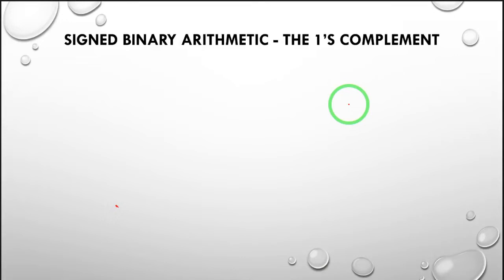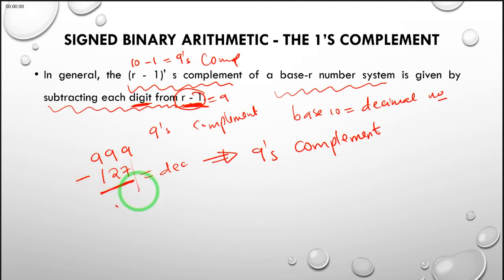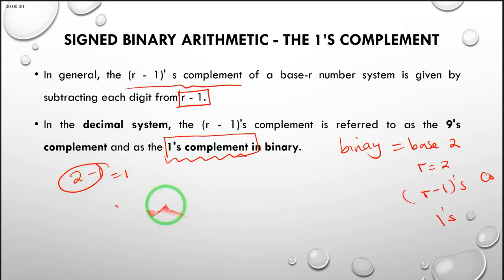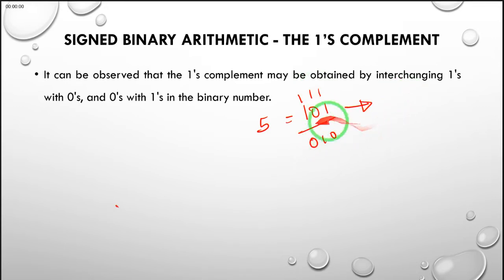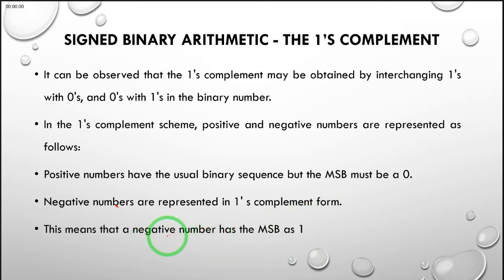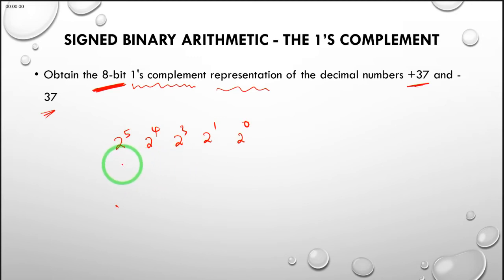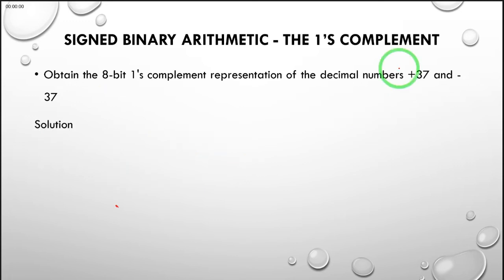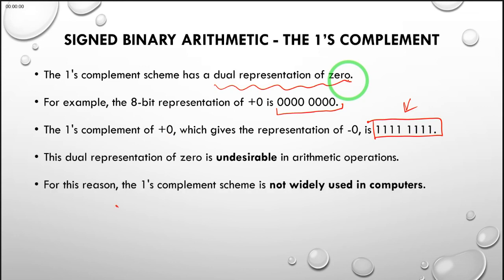9 Signed Binary Arithmetic 1's Complement